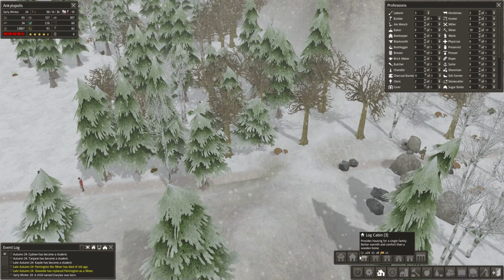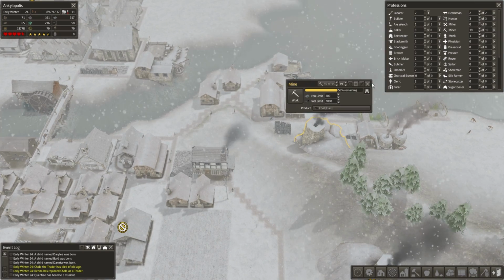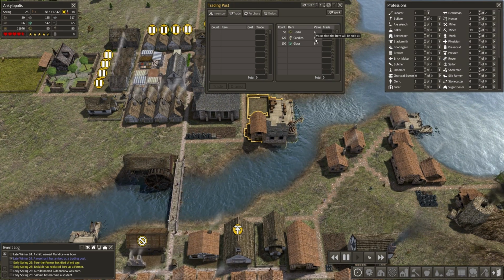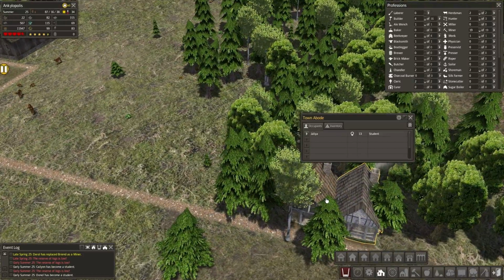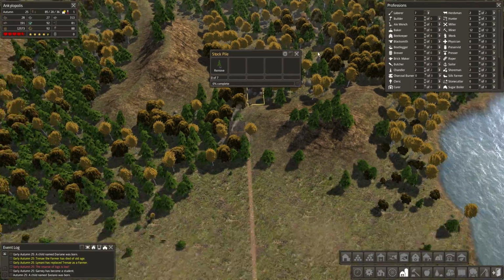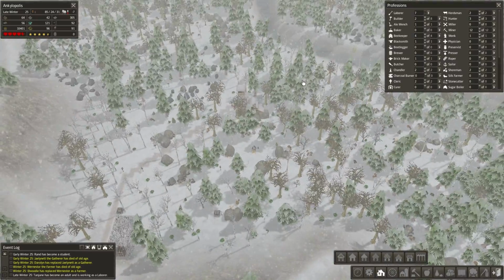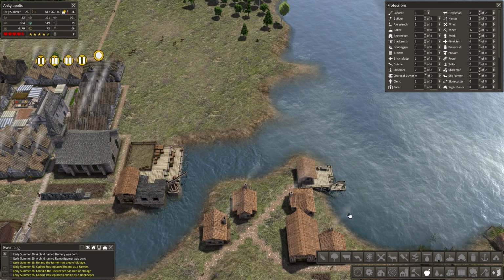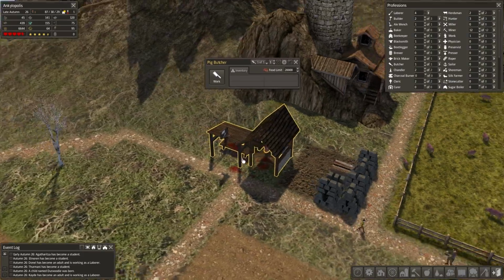10. Let's Play Modded Banished - Fuel Comsumption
We begin to see some cracks in our village as fuel and food plummet, will rising oil prices cause tension in the middle-ankyloville?